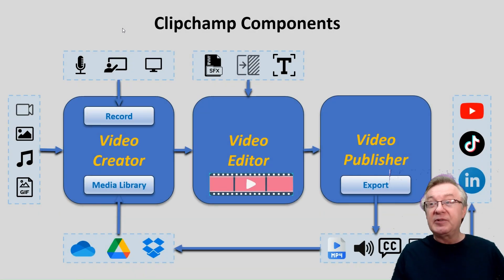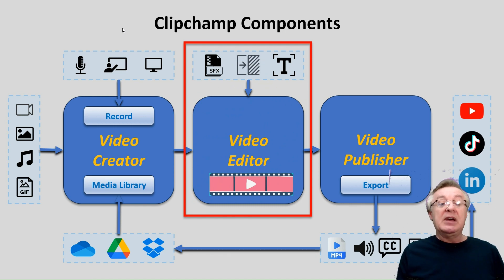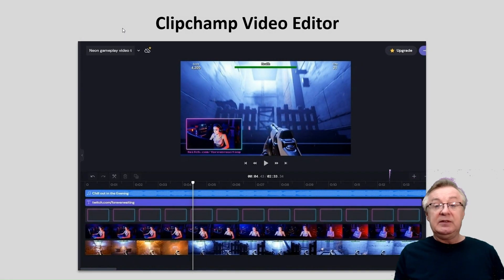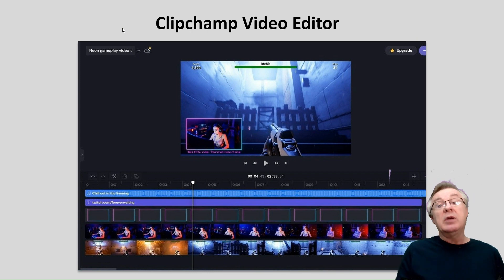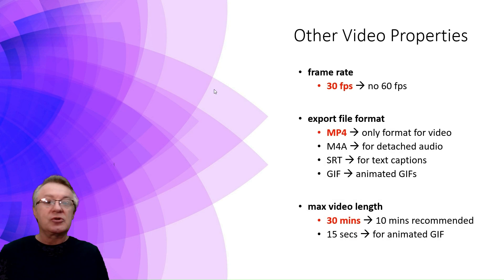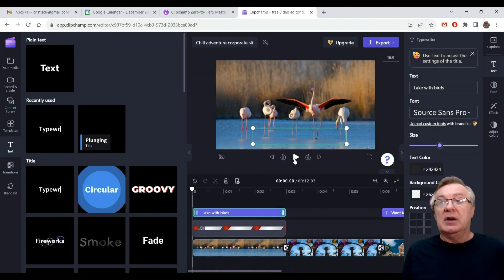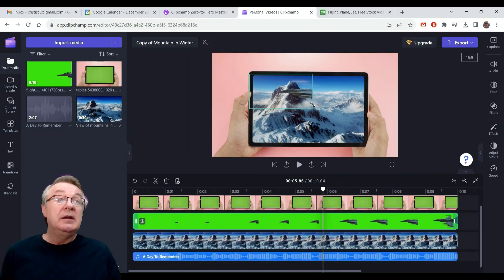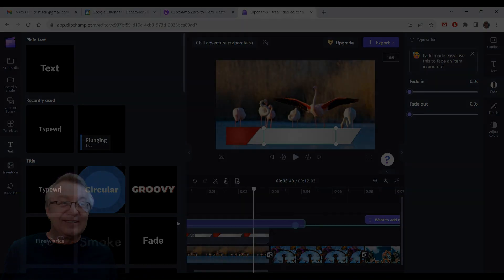Introduction to the Video Editor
From my Clipchamp Zero-to-Hero Masterclass 2024 Hands-On! video course on Udemy, to teach you video editing with the free Microsoft Clipchamp application.